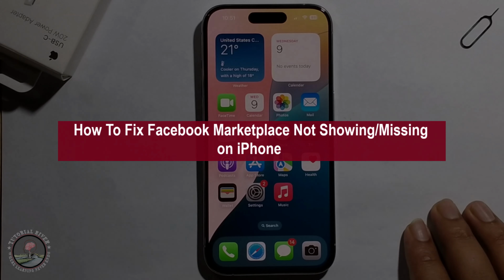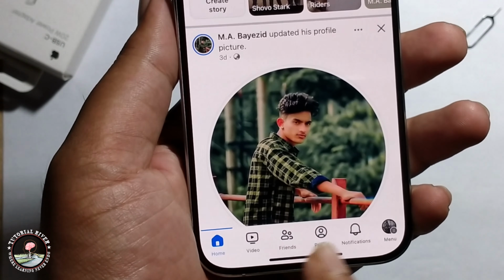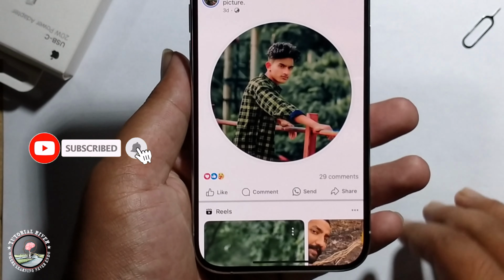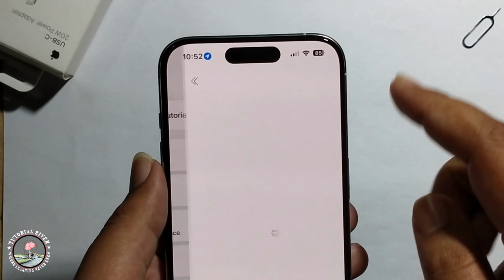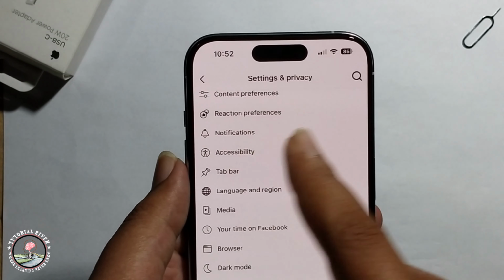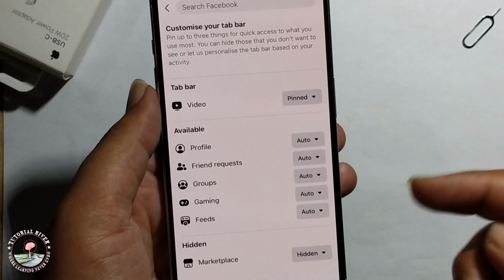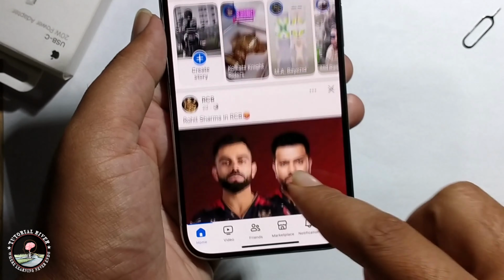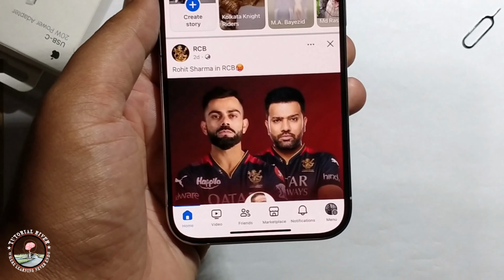How To Fix Facebook Marketplace Not Showing/Missing on iPhone [100% Solved]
Don't see the Facebook Marketplace icon? In addition to being too young or in an unsupported country are several other potential reasons your Facebook doesn't have Marketplace. Here are your options.

Video Parts:
0:00 Info & Intro
0:07 Open Facebook
0:23open App Store
0:52 click on Settings options
1:21 Ending & Outro